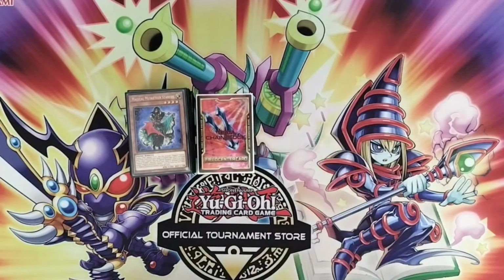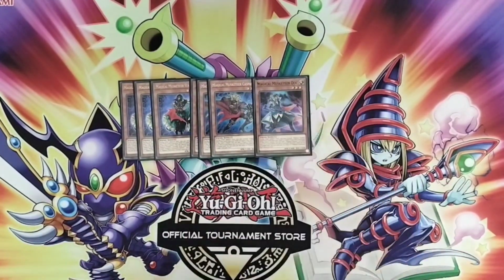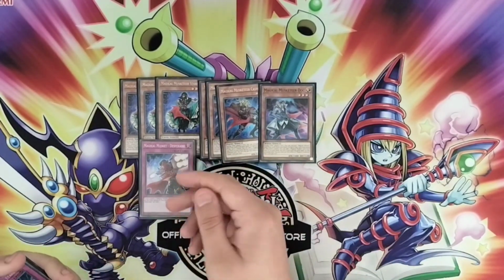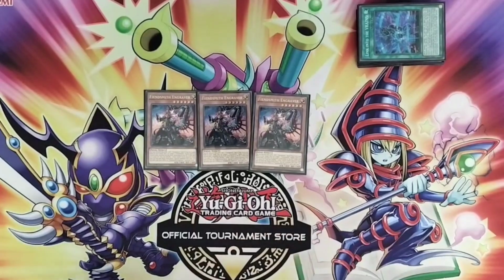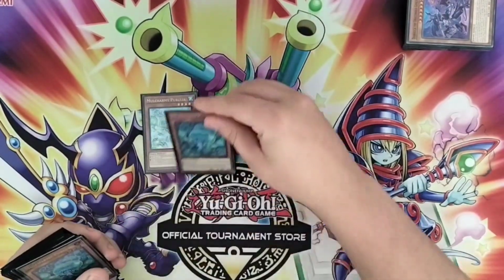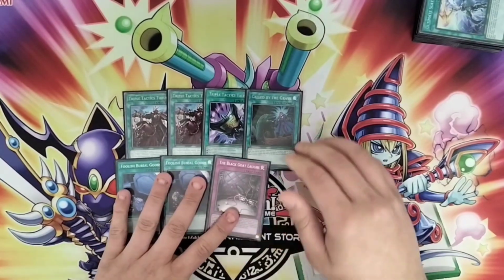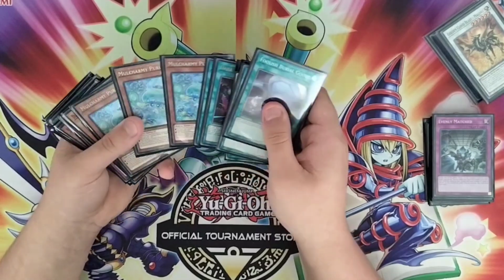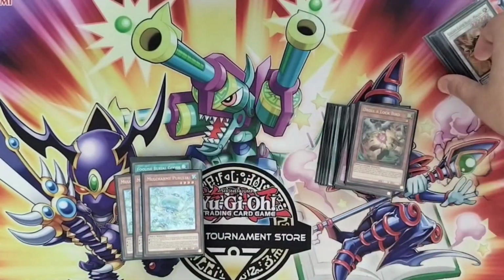Yugioh 1st Place Fiendsmith Magical Musketeer Deck Profile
And a huge shoutout to UnderWorld Gaming for allowing us to record our videos and facilitate us making content.

Check out one of our groups awesome supporters & our Trading Group -

Follow us for further Deck Profiles -

Including Decks that have topped/Won Locals,smashed Regionals, Updated Lists of classic Archetypes, Combo, stall and Funny
decklists...